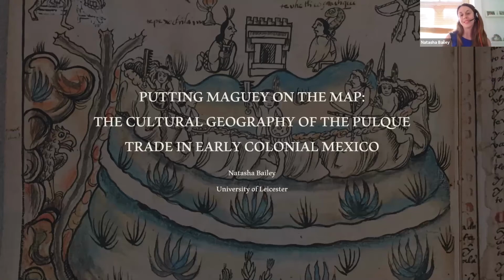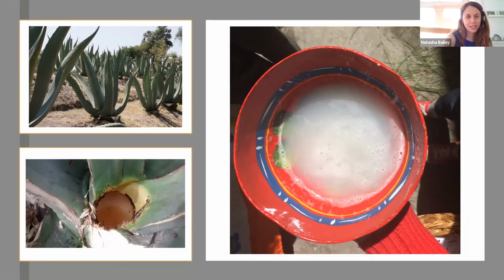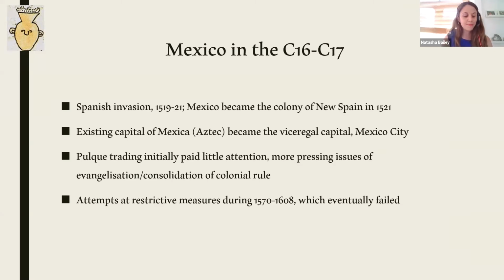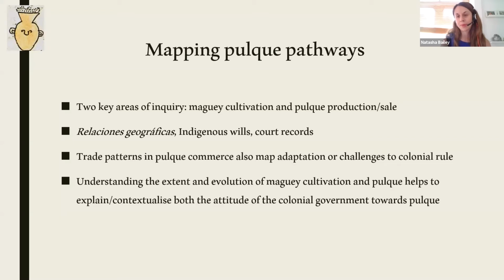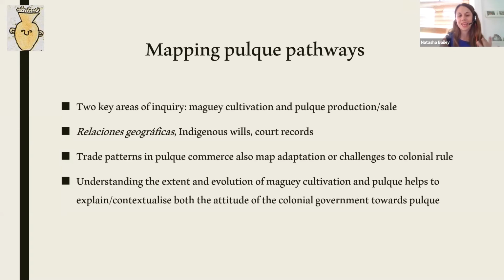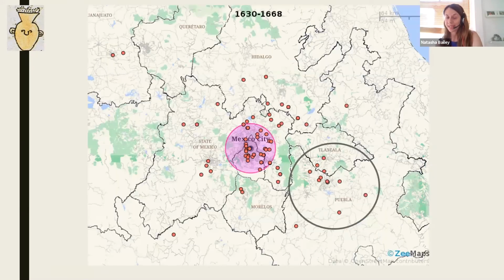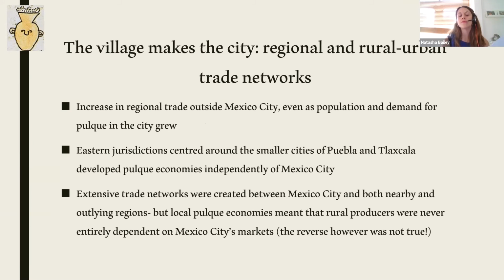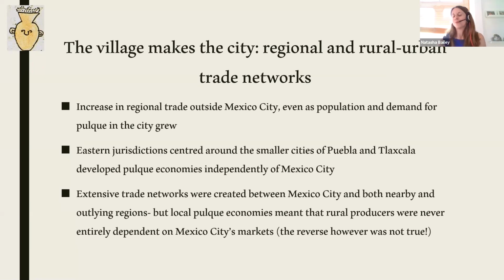Natasha Bailey | The Cultural Geography of the Early Colonial Pulque Trade in Mexico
Paper delivered at Intoxicating Spaces: Global and Comparative Perspectives (19–21 July 2021), an international conference organised by the HERA-funded research project Intoxicating Spaces: The Impact of New Intoxicants on Urban Spaces in Europe, 1600–1850. The event offered new perspectives on the relationship between intoxicants and spaces – social, material, and conceptual – since the sixteenth century, and on an international scale. It explored the spatial dimensions and dynamics of production, traffic, and consumption; how transplantations and flows of intoxicants can help us understand the nature of the global; and how international comparisons can illuminate practices and experiences within local, regional, national, and continental contexts.